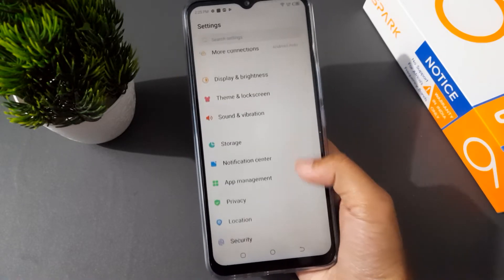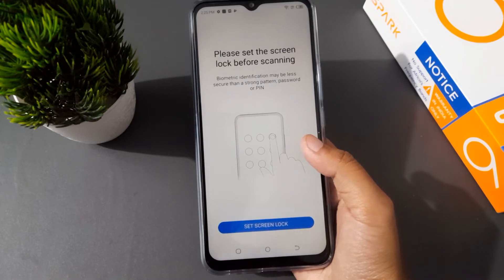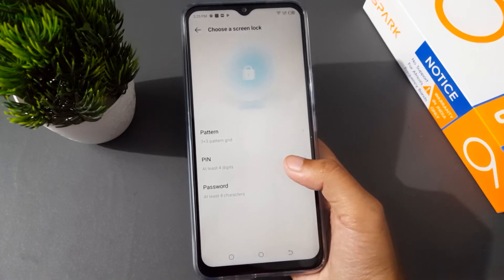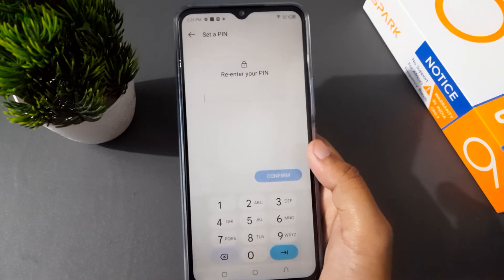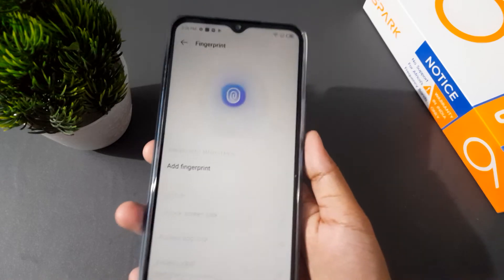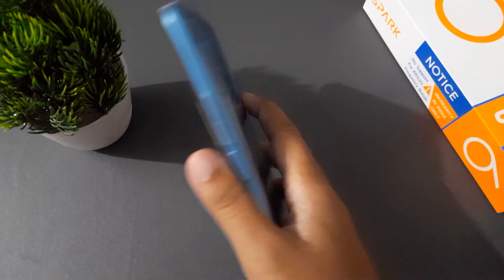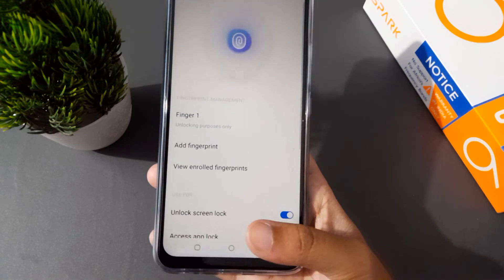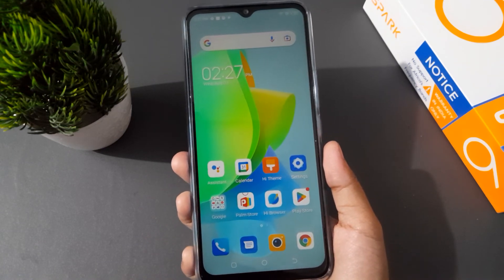tecno spark 9 activate fingerprint lock, tecno spark fingerprint setting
tecno spark ring
tecno spark
fingerprint lock
tecno spark finger
lock
tecno spark
Q fingerprint lock
settings
tecno spark
Q fingerprint kaise
lagaen
Q tecno spark finger
tecno spark finger
kaise lagaen
tecno spark
fingerprint setting